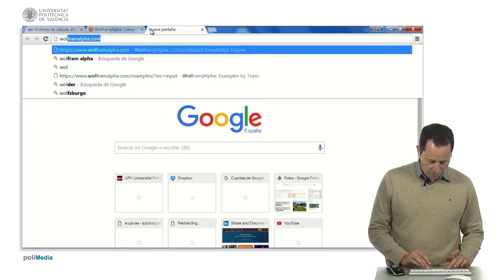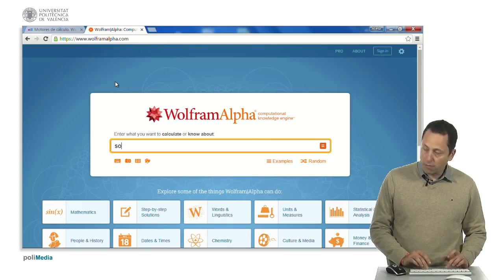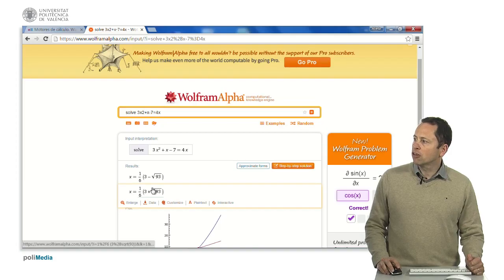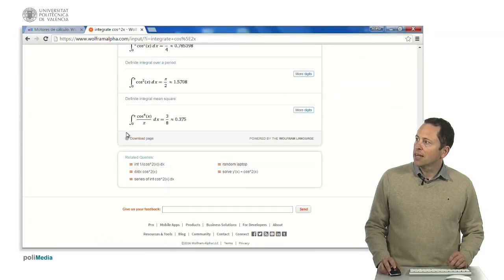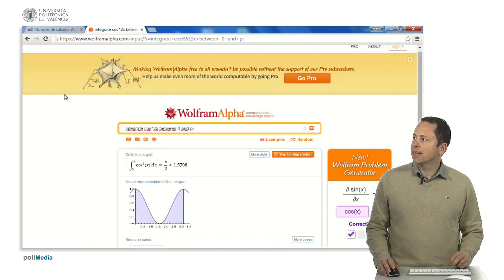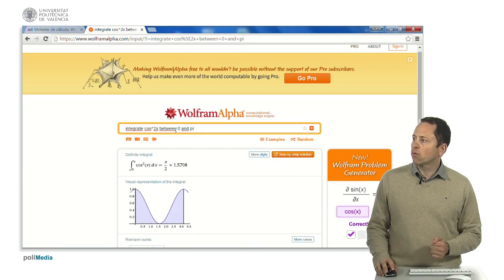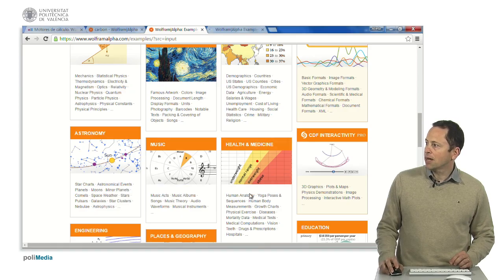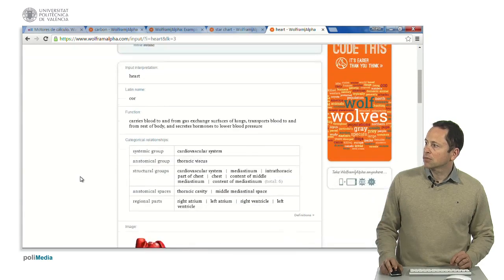2.9 Computational engine. WolframAlpha | 14/97 | UPV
Título: 2.9 Computational engine. WolframAlpha

Descripción automática: In this video a calculation engine called Wolfram Alpha is introduced. Unlike search engines, it performs calculations and provides statistics instead of searching an index. It can solve equations, integrate functions, and provide graphical representations.

Wolfram Alpha also offers a range of features beyond mathematics, including data on geography, population, and science. It can extract information from queries and provide examples across various fields such as physics, astronomy, and human anatomy.

The tool has a freemium model, allowing users to perform simple calculations for free, with limitations applying to more complex requests. Overall, Wolfram Alpha is a useful resource for those who need to work with mathematics or access scientific information.